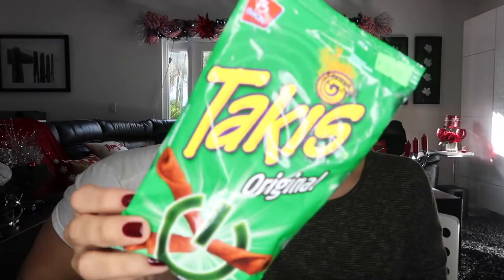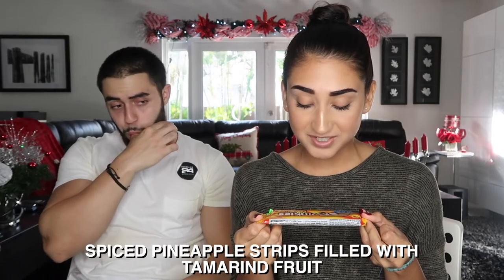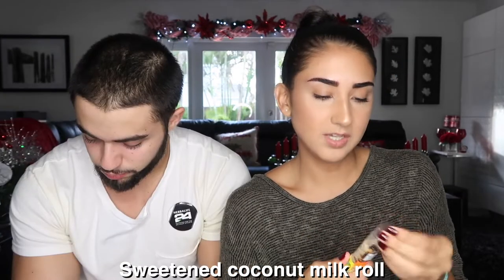TRYING OUT MEXICAN CANDY WITH MY BOYFRIEND | HILARIOUS!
What is up guys!!! So today, you will be joining us in this extremely funny, not expected reaction to MEXICAN CANDYYYY!🍬

I hope you enjoy and it gives you a good laugh! 💜